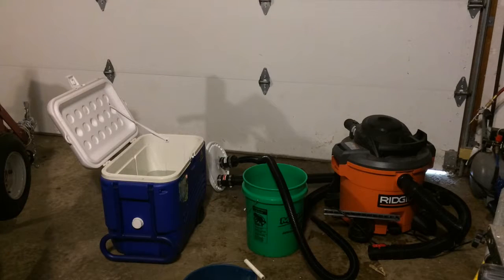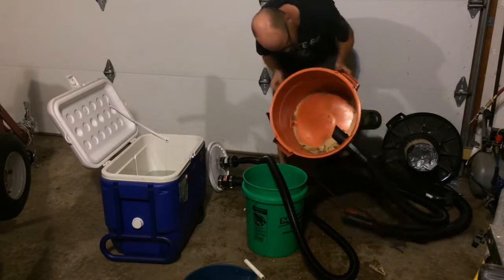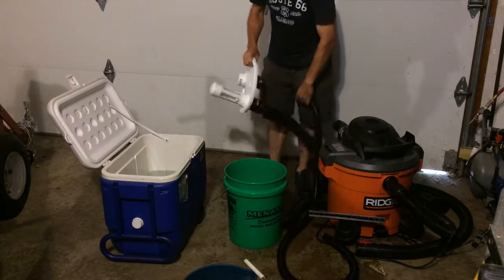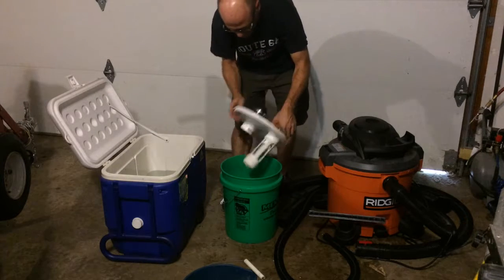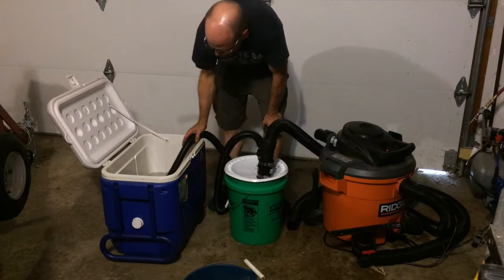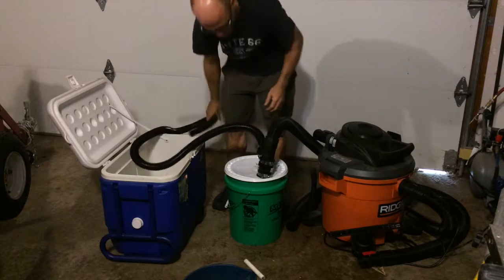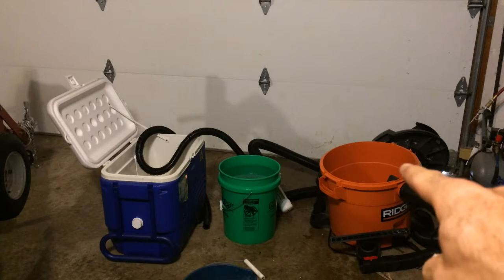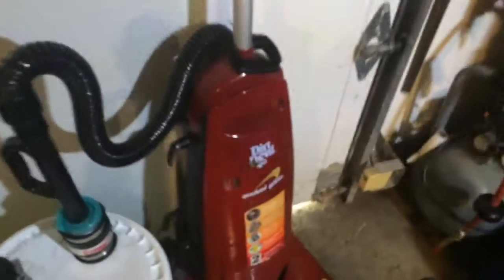Wet Vac Pail Adapter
Convert your shopvac or house vacuum into a wet vacuum!